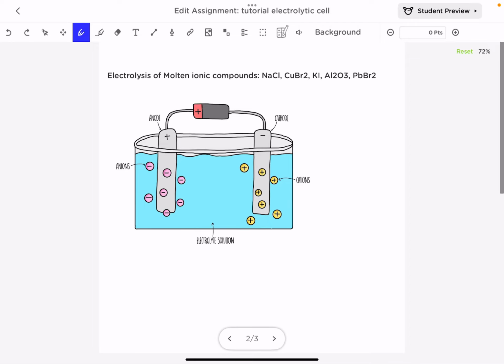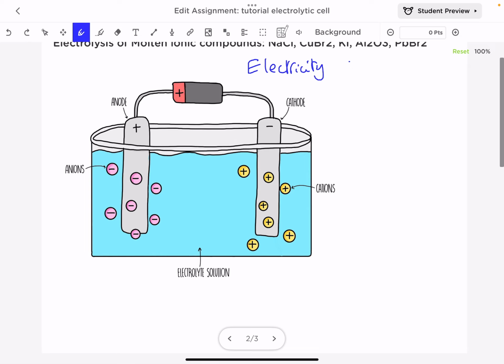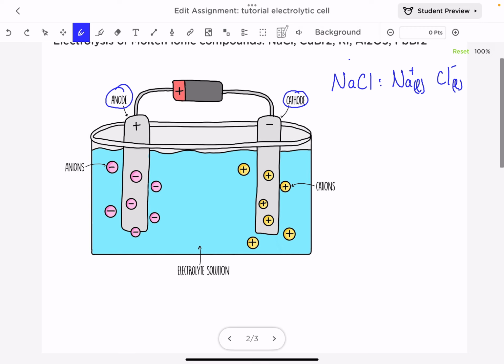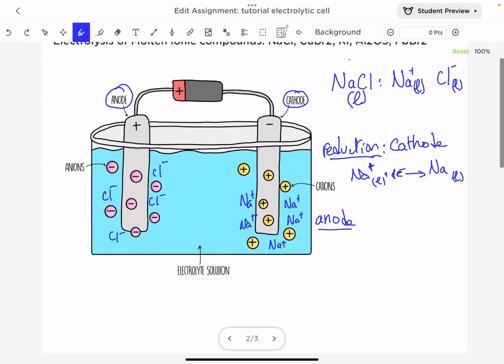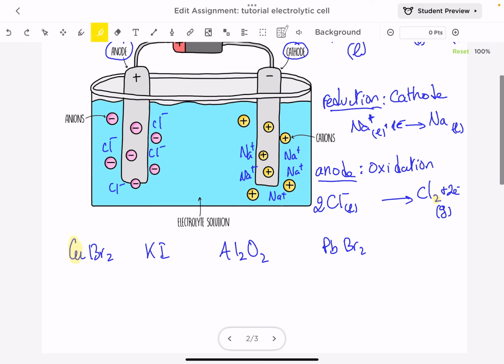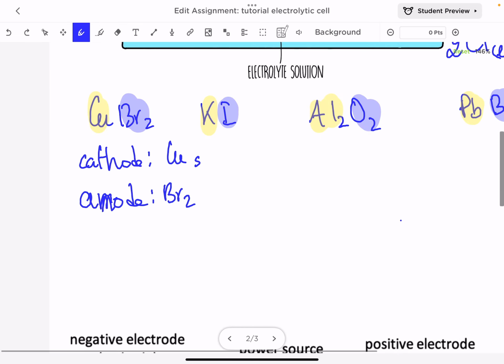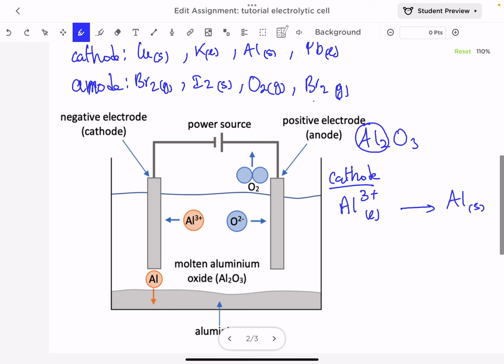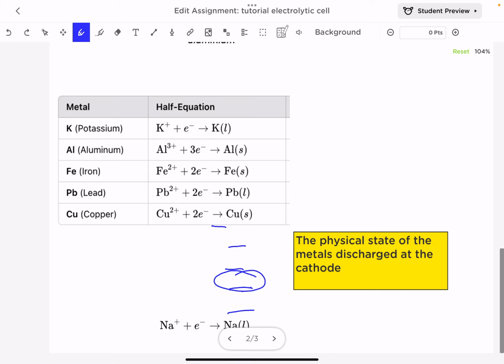Electrolysis of molten ionic compounds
This video tutorial explains how electrolysis of molten ionic compounds works. what are the products obtained and the anode and at the cathode.